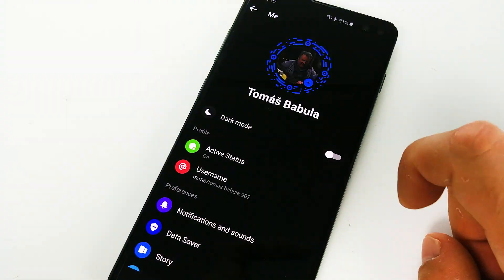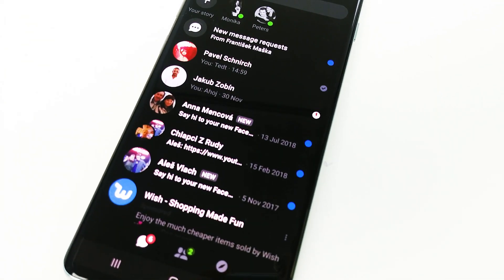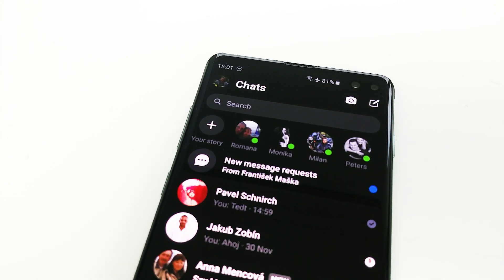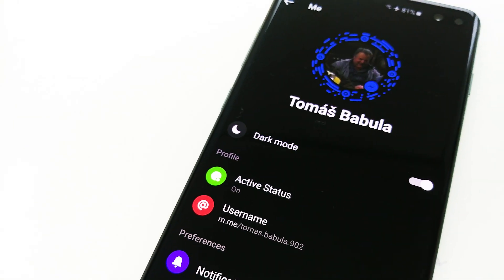How To Enable Dark Mode On Facebook Messenger by Sending Emoji🌙 [No Root for Android]